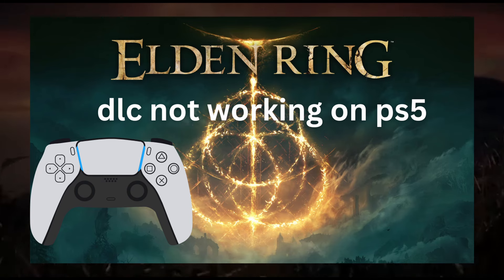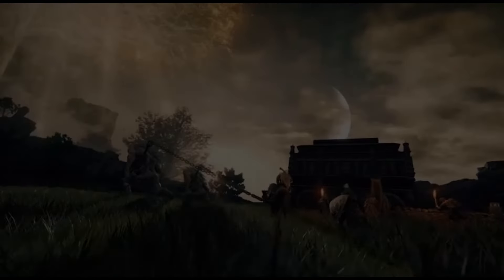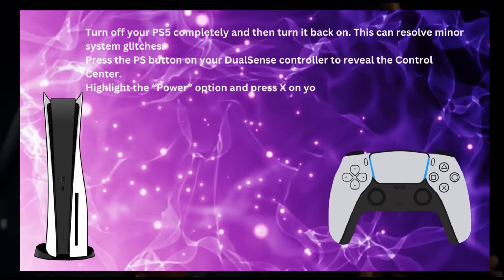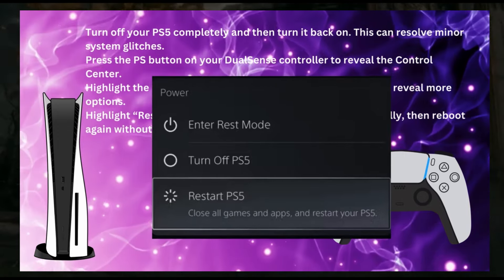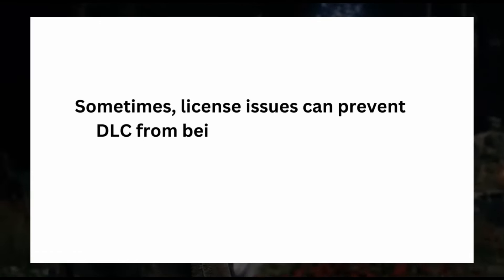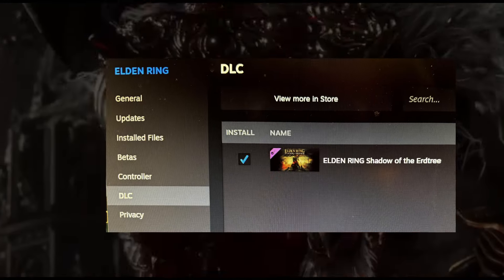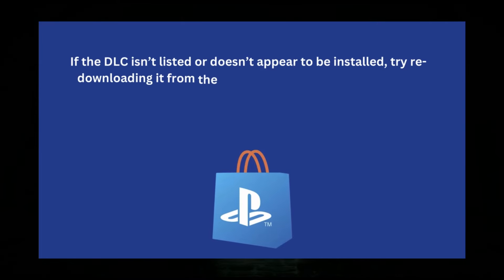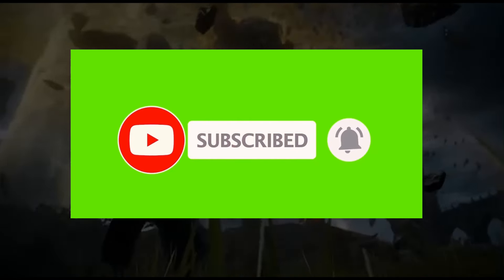How to fix Elden Ring dlc not working PS5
In this video, we are trying to fix Elden Ring dlc not working ps5.